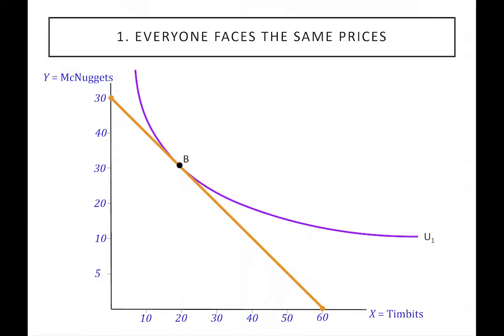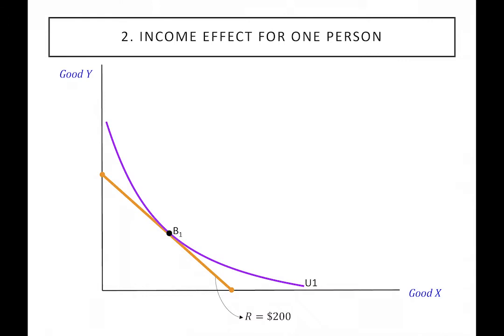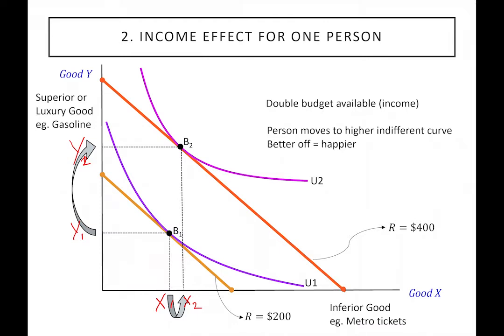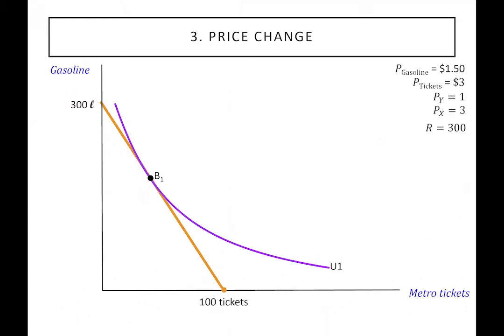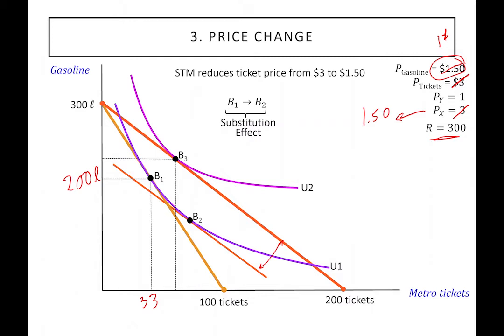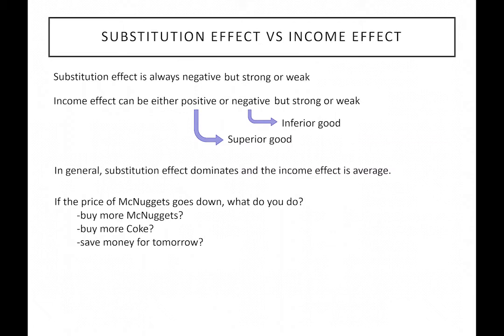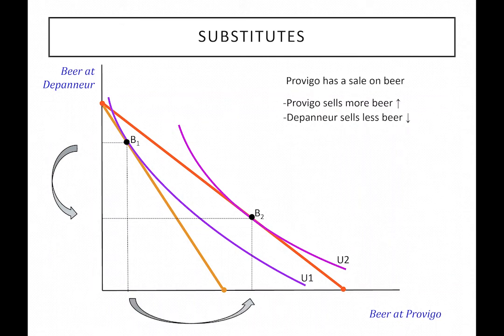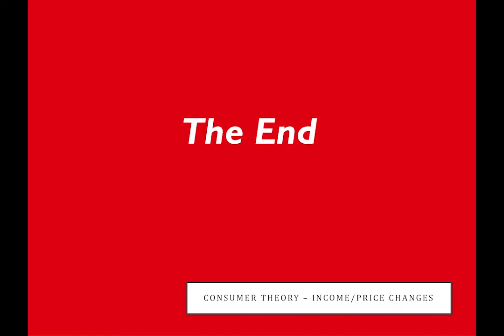Consumer Theory -Price & Income Changes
Microeconomics
Dawson College